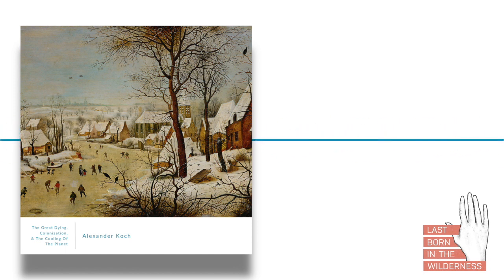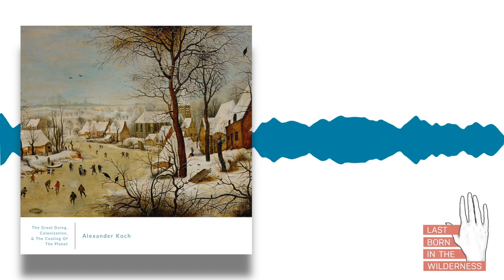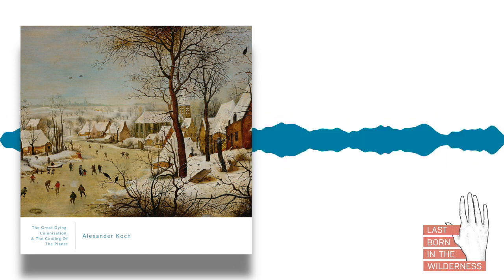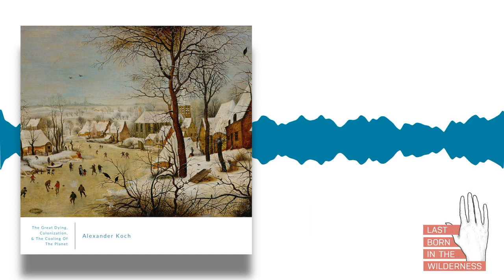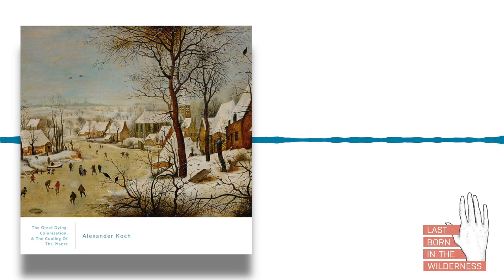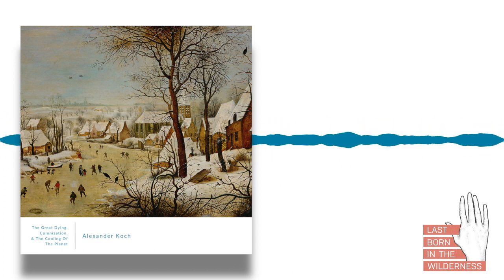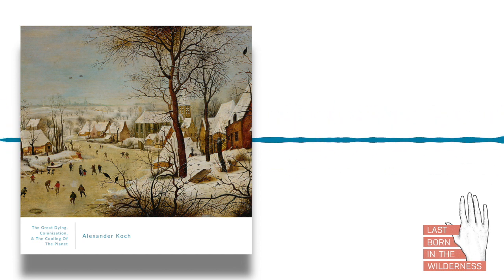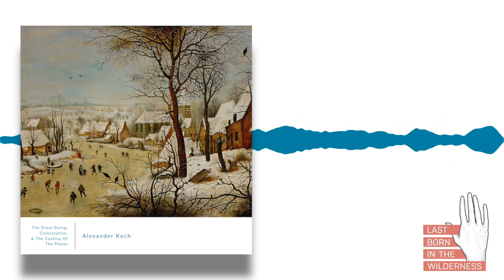Alexander Koch: The Great Dying, Colonization, & The Cooling Of The Planet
This is a segment of episode #177 of the Last Born In The Wilderness “The Great Dying: How The Colonization Of The Americas Cooled The Planet w/ Alexander Koch.” Listen to the full episode

In this segment of my interview with Alexander Koch, lead author of the recently-released paper 'Earth system impacts of the European arrival and Great Dying in the Americas after 1492,' we discuss the dramatic global climatological changes that resulted from the “Great Dying" of indigenous populations in the Americas after first contact with Europeans in 1492. As Alexander and his colleagues’ research reveals, the "Great Dying” in the Americas ultimately led to the deaths of up to 90 percent of the indigenous population in North and South America, as a result of subsequent waves of infectious diseases and the genocidal actions of the European invaders. In turn, the widespread decline in population led a "7-10 ppm decrease in atmospheric CO2 between 1550 and 1650,” which "is the largest pre-industrial change in CO2 over the past 2,000 years.” The average surface air temperatures dropped by 0.15C globally, resulting in what has been defined as the coldest period during what has been described as the "Little Ice Age,” which extended from about 1300 to 1850. I ask Alexander to elaborate on the details of this research, in particular how the “Great Dying” directly contributed to a shift in global temperatures and carbon output during that timeframe.

Alexander Koch is currently pursuing his PhD at University College London (UCL), which includes research combining the fields of climate modeling, historical geography and tropical ecology. Along with his colleagues Chris Brierley, Mark M. Maslin, Simon L. Lewis in the Department of Geography at UCL, Alexander is the co-author of the paper 'Earth system impacts of the European arrival and Great Dying in the Americas after 1492,’ the findings of which are discussed in the full episode.

Read a summary of the research and its implications in The Conversation